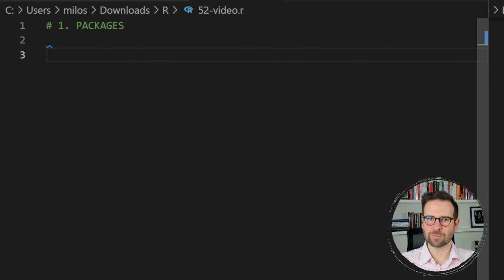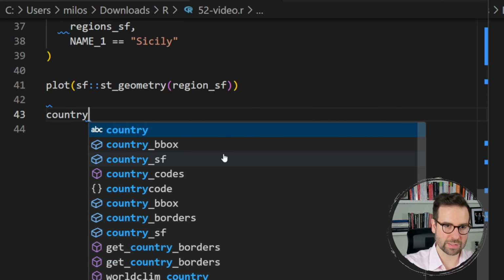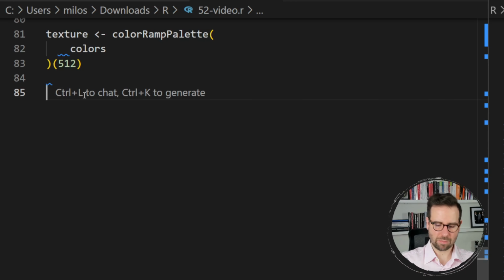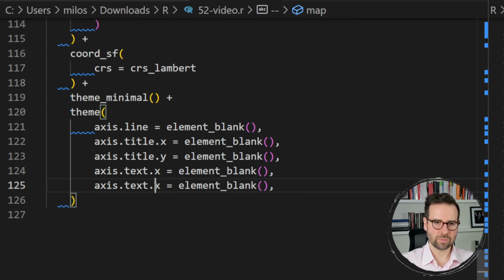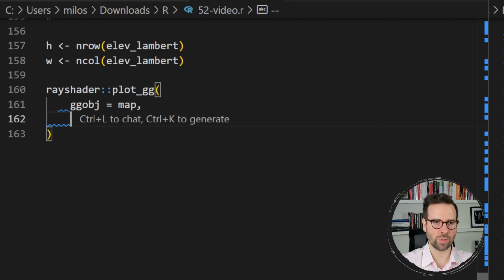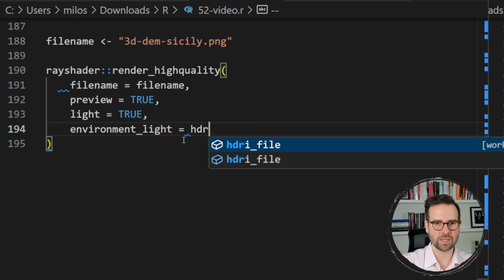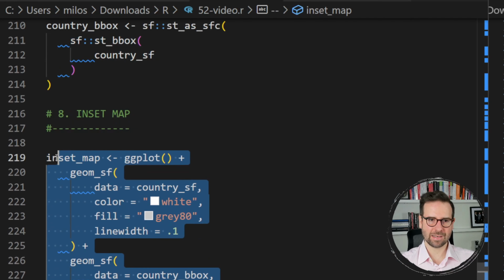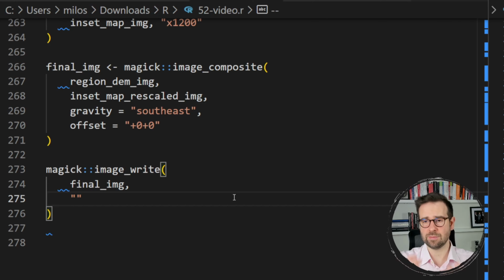The Future of Geography: 3D Maps & Beyond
In today's tutorial, we're diving deep into the realm of 3D elevation maps with inset maps, also known as study area maps. We'll harness the power of ggplot2 and rayshader in R to transform your data into stunning, high-definition 3D landscapes.